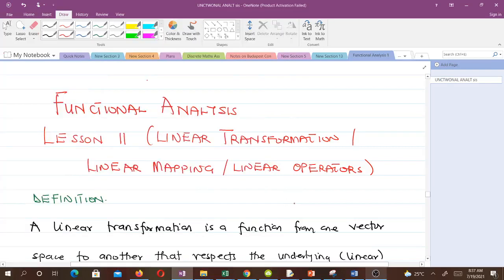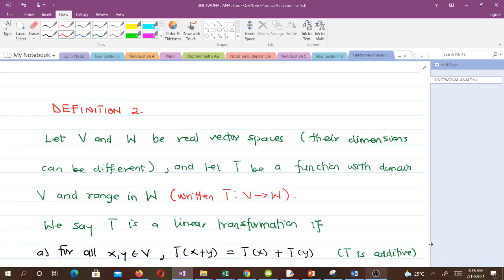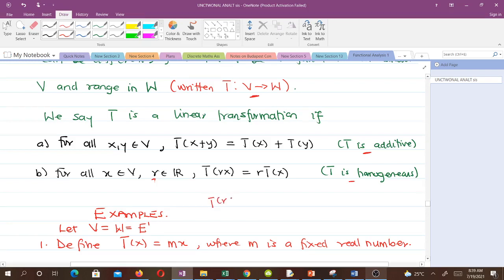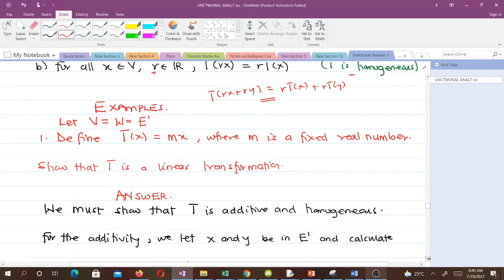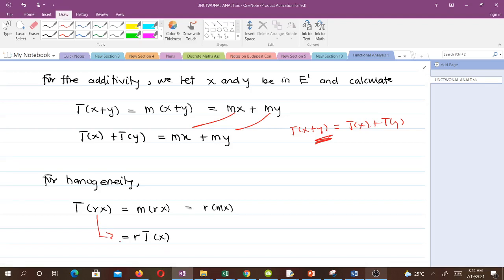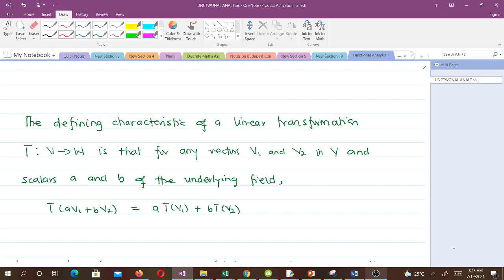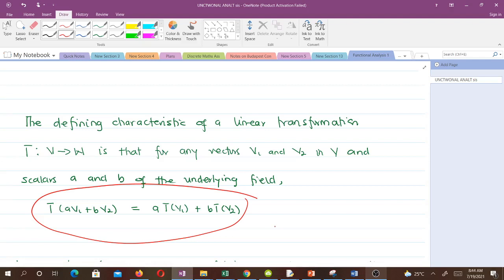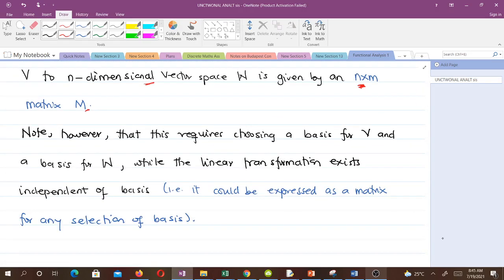Linear Transformation or Linear Mapping (Lesson 11)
This video introduces you to Linear transformations which are also known as linear operators or linear mappings. The concept is well explained with several examples and theorems.